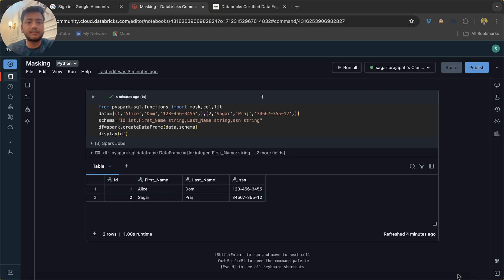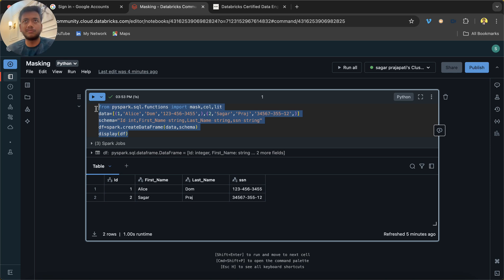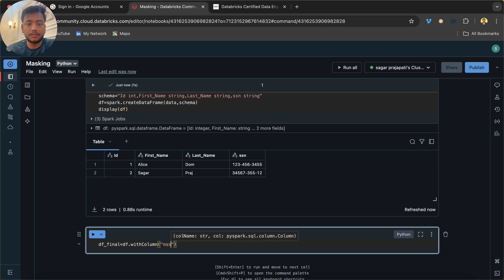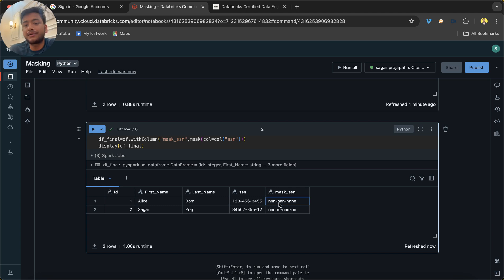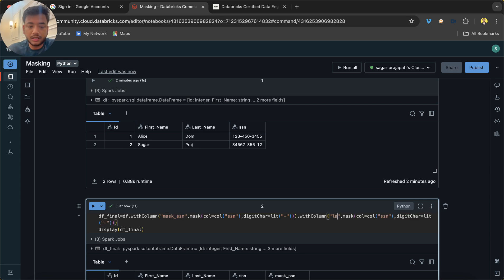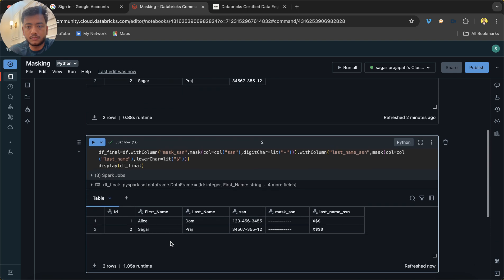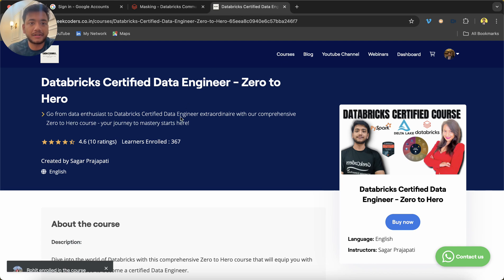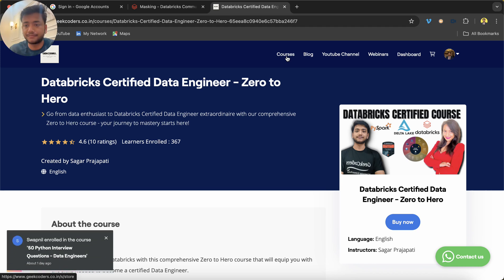Data Goverance in Databricks using PySpark - Hide Sensitive Data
Hello Everyone,

Here is the course list:

1. Azure end to end project